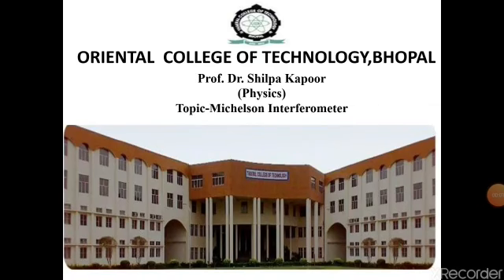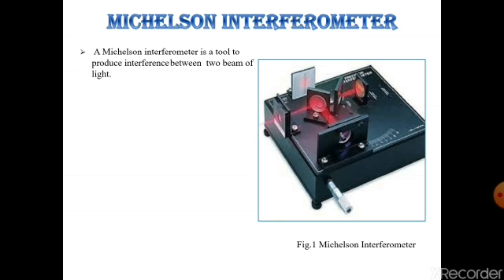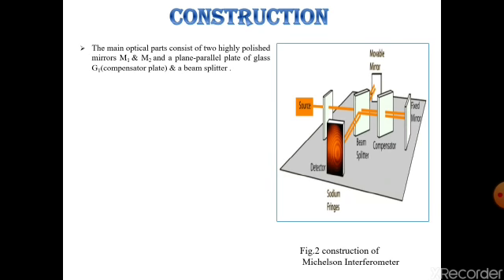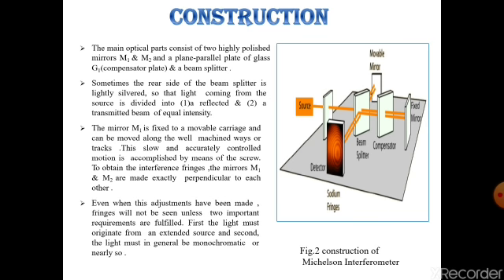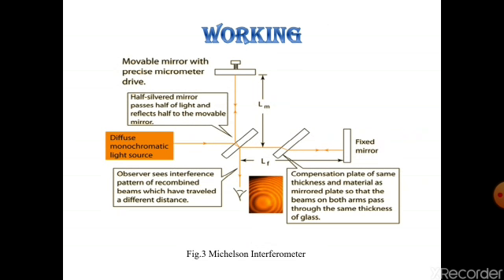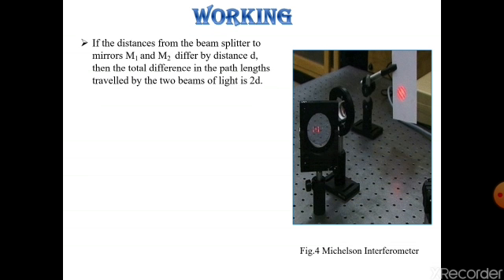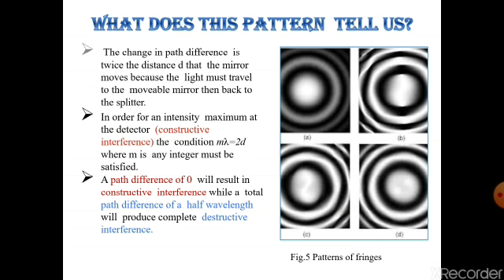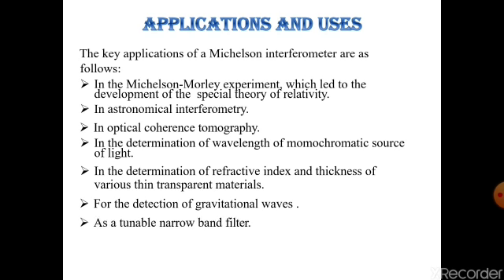Michelson Interferometer,Dr.Shilpa Kapoor